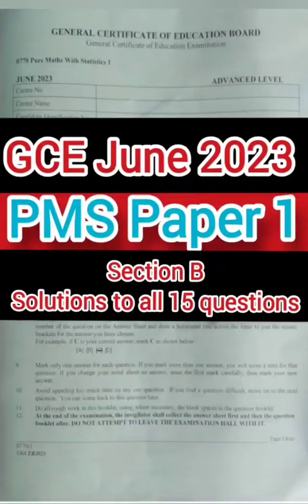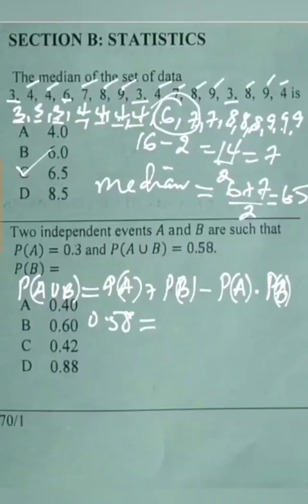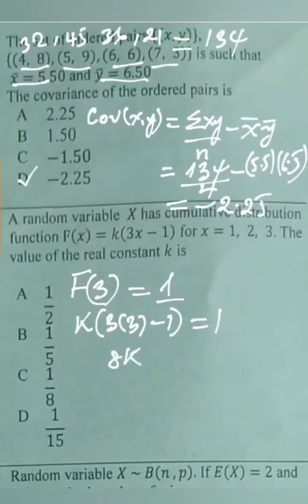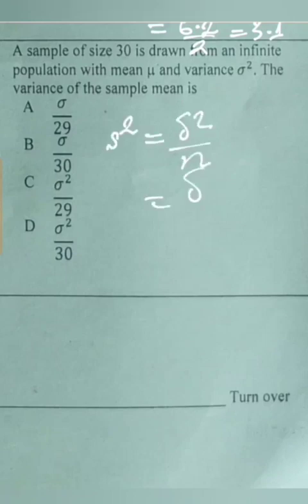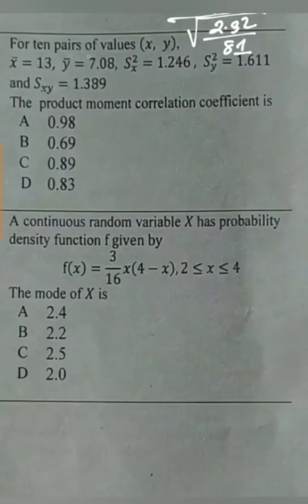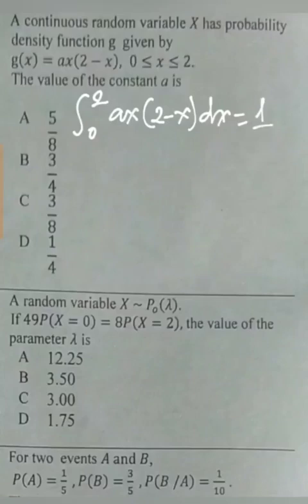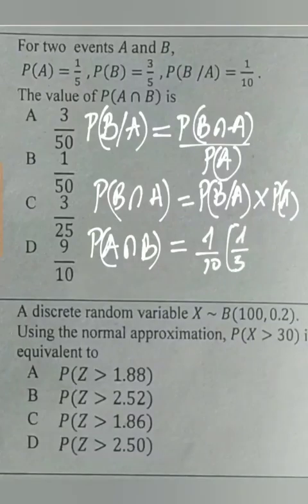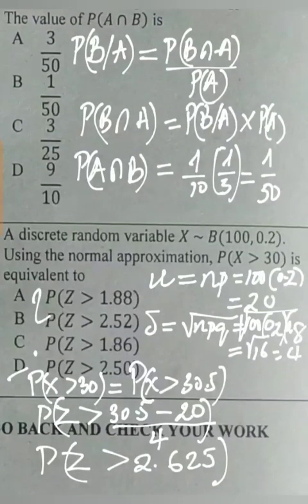GCE 2023 PMS Paper 1 section B Statistics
In this Video we solve section B of the GCE June 2023 statistics paper 1@goymath